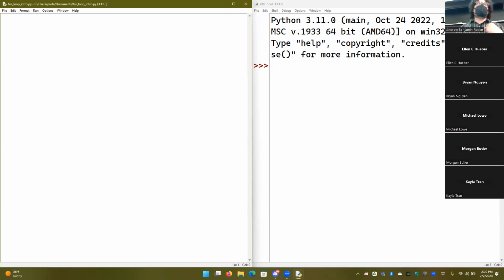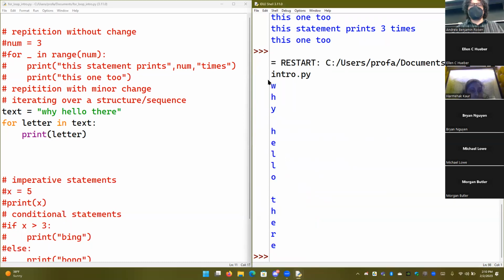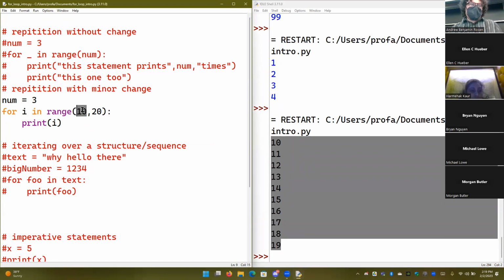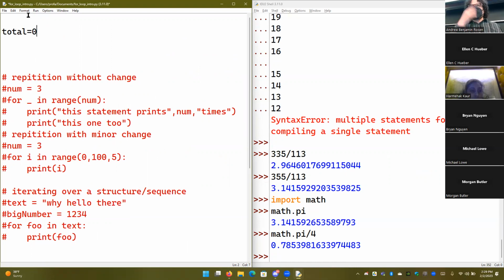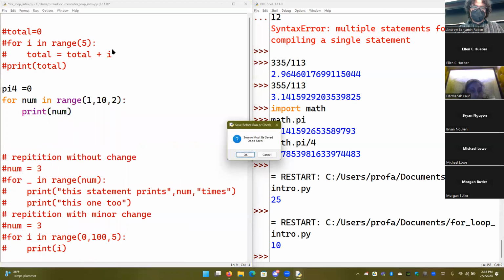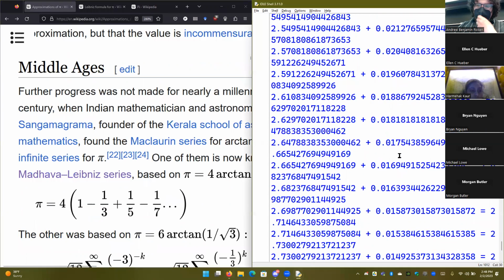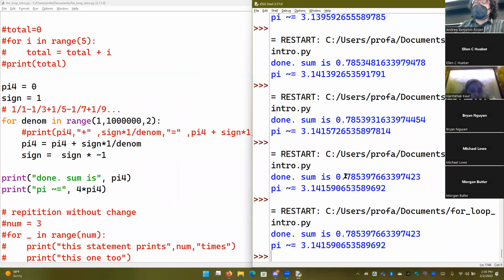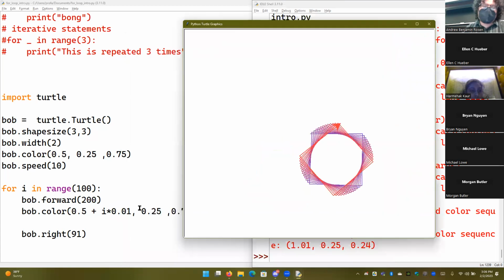2/2 Lecture - For Loops and Madhava–Leibniz